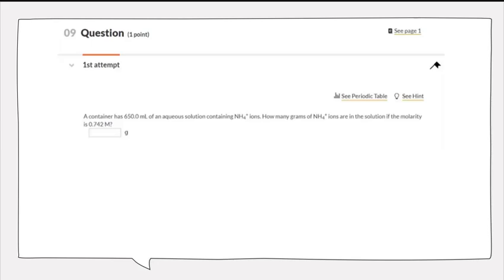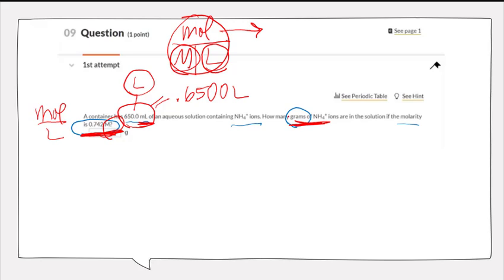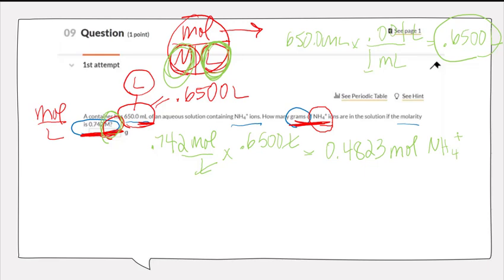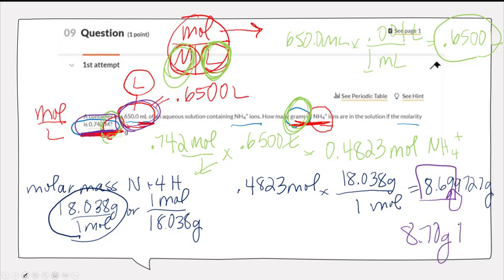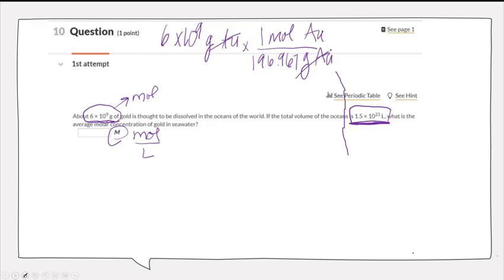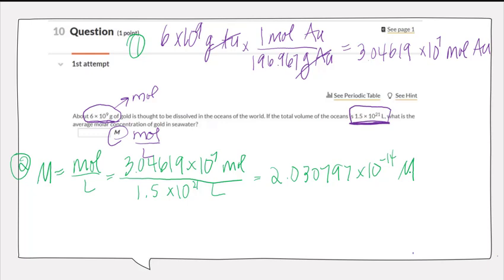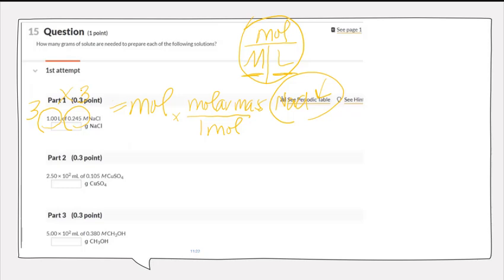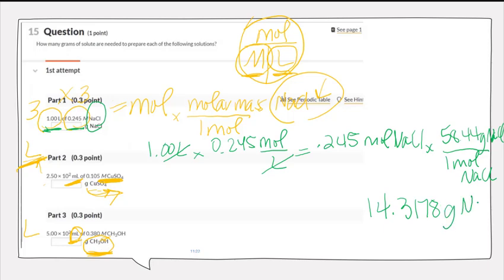CHM 100 molar mass and molarity smartwork help